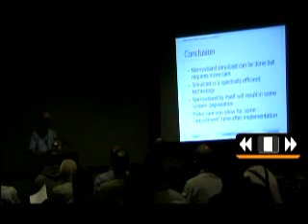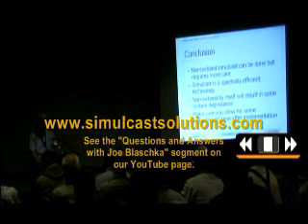Narrowband Simulcast Basics, part 2/3 - Forum XIV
Simulcast Forum XIV presentation by Joe Blaschka of ADCOMM Engineering, in 3 parts